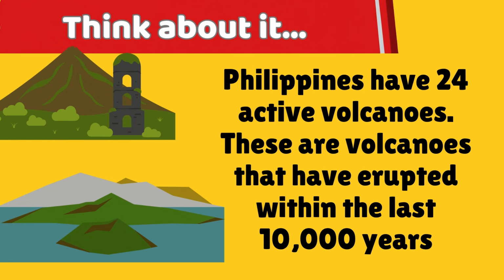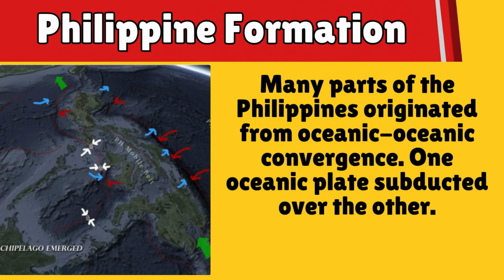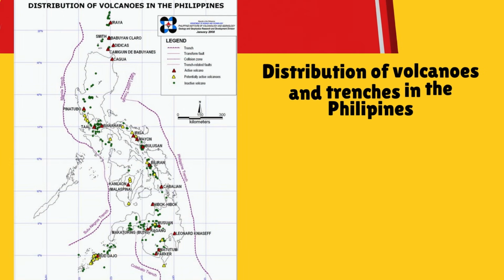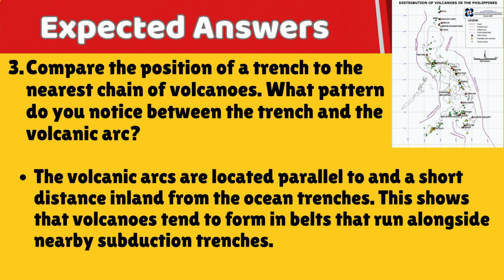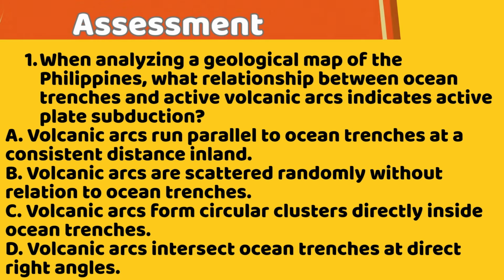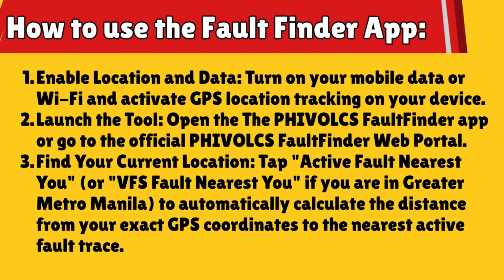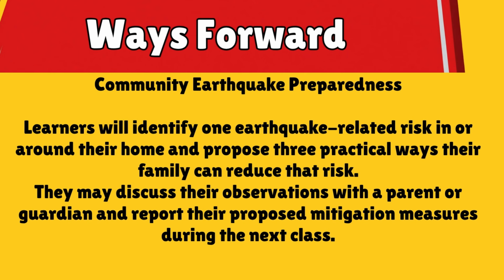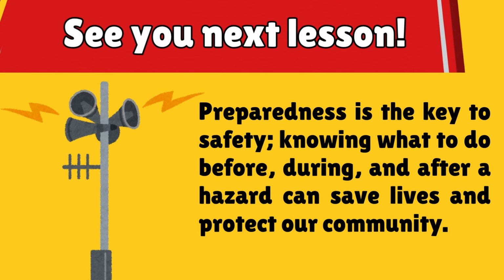Geological Formation of Philippine Archipelago | G9 Science | Term 1 | Week 11 | Revised K-10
If you want to grab a copy of PPT version of this video:
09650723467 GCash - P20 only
Activity sheets (for 4 days) - P10 only